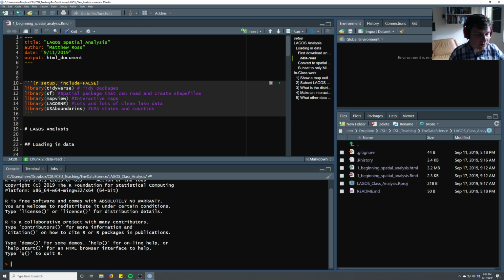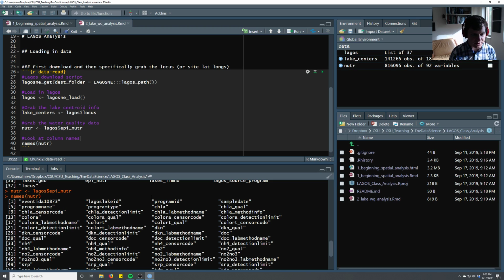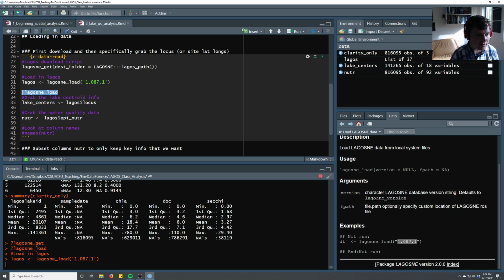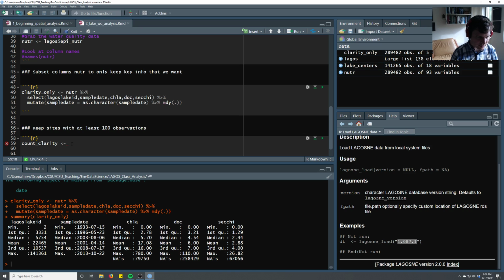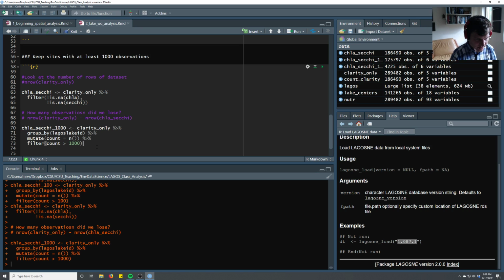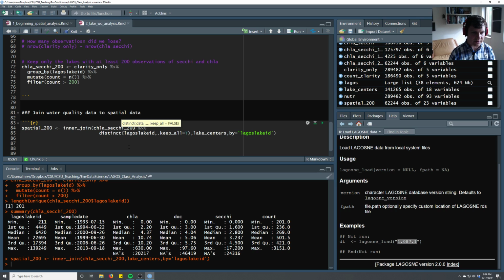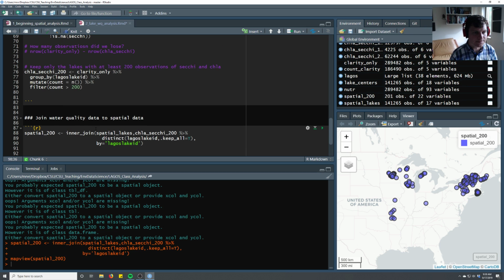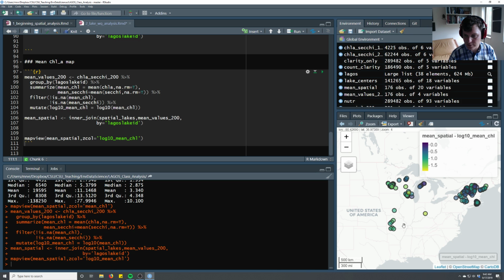Day 8 -WR674 - Combining spatial and data analyses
Using the Lagos dataset to look at variation in chlorophyll a and secchi disk depth across the country